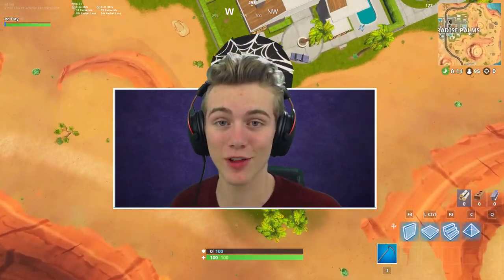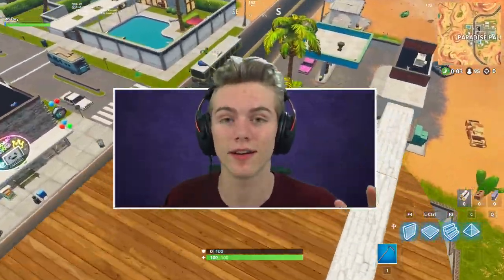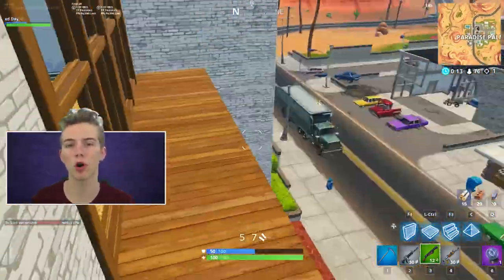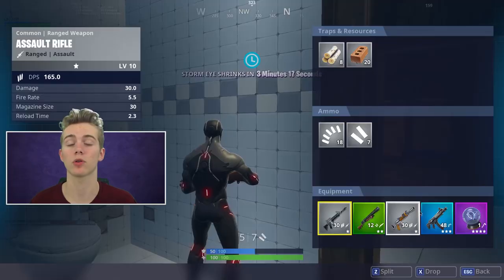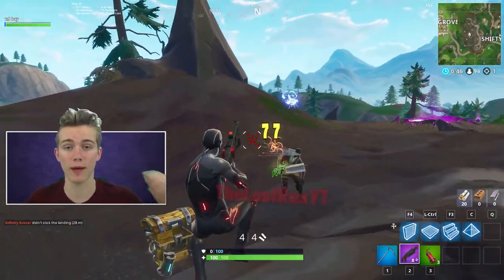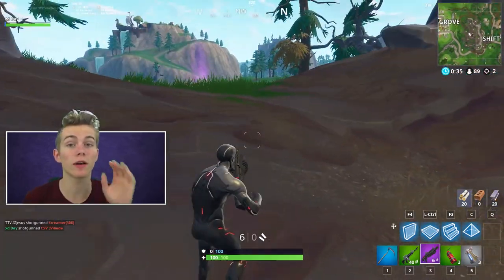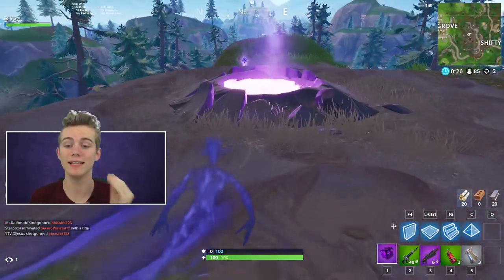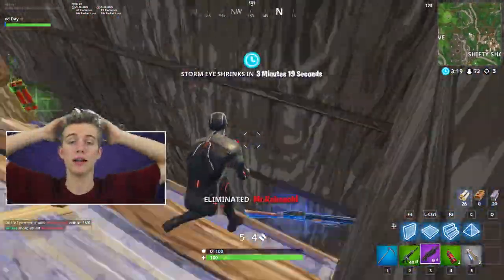FORTNITE WEEK 9 CHALLENGES GUIDE! - CLOWN BOARDS Locations, Secret Star (Battle Royale Season 6)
🔥So I made Happier by Marshmello music using the In-Game Piano in Fortnite: